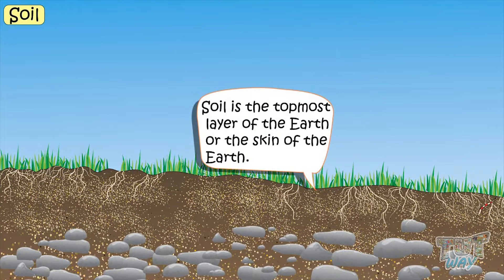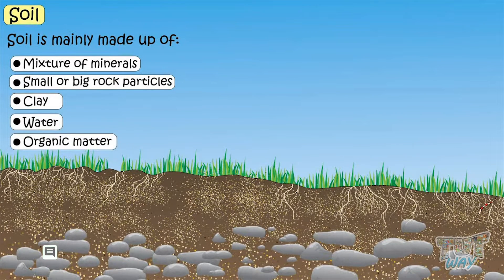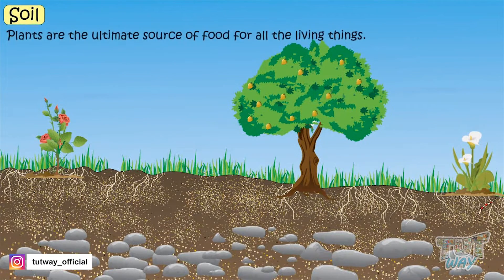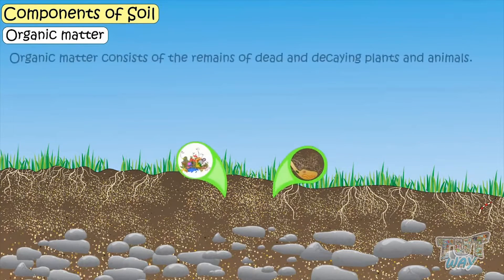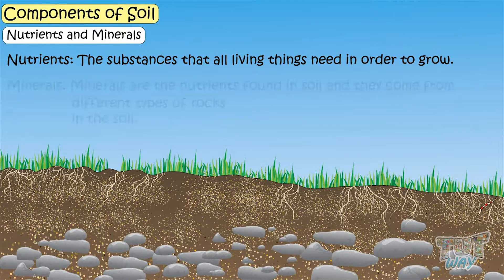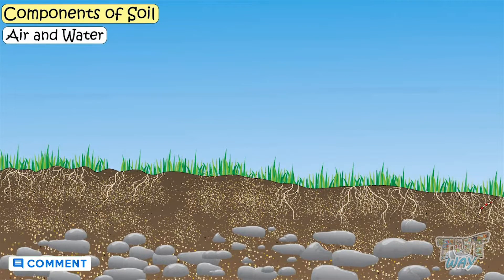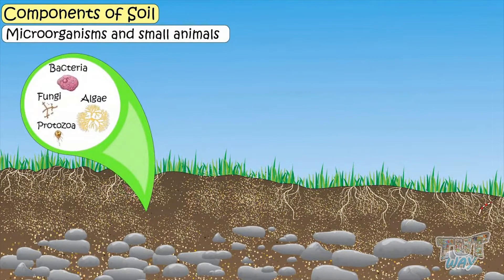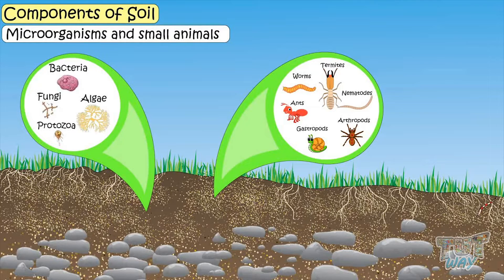Soil | Types of Soil | Components of Soil | Properties of Soil | Science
This educational video explains about Soil. This will help them a lot in their daily routine.
Topic Covered:
Components of Soil
Properties of Soil
Different types of soil:
Loam Soil
Humus
Organic Matter
Nutrients and Minerals
Air and Water